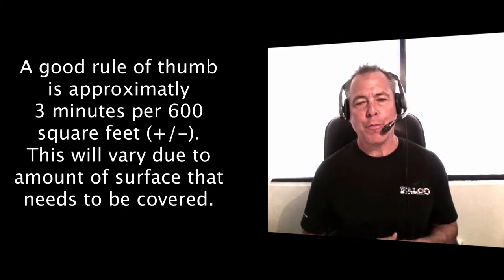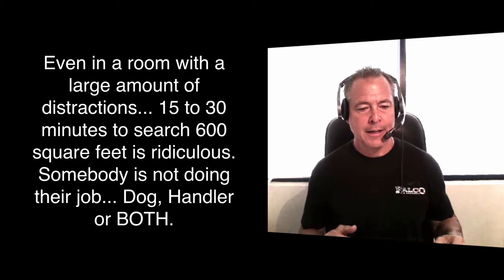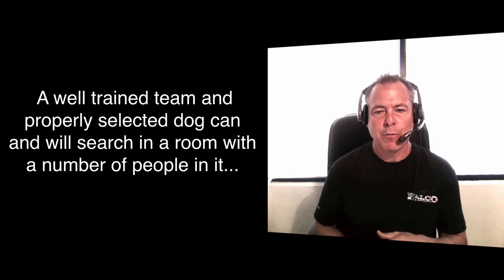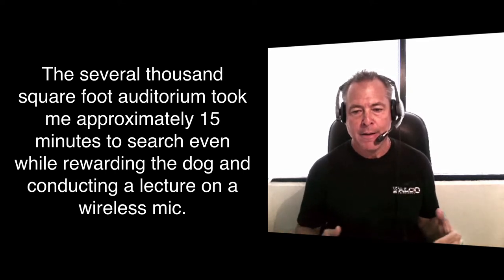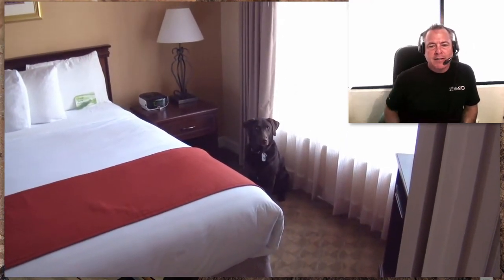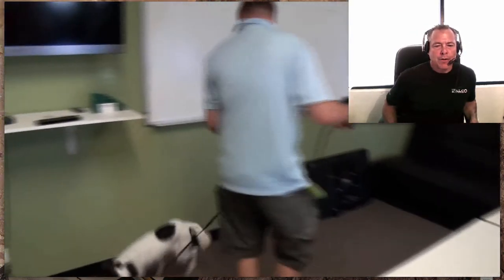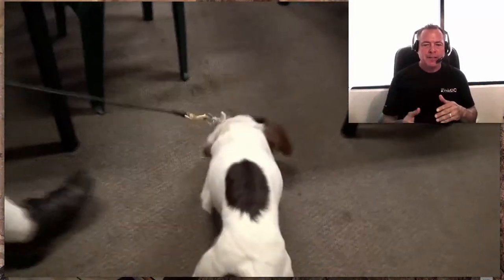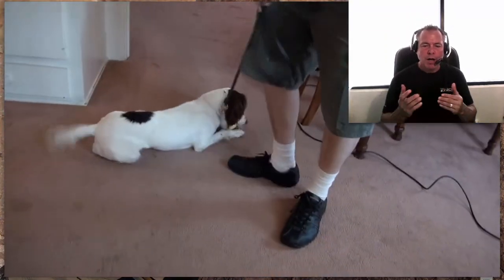How long does it take a detection dog to search a room?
Bed bug dogs, Narcotics Dog, bomb dog all need to search efficiently and effectively.  But it should not take longer than 3 minutes to search 600 square feet.  If it takes longer something is seriously wrong.